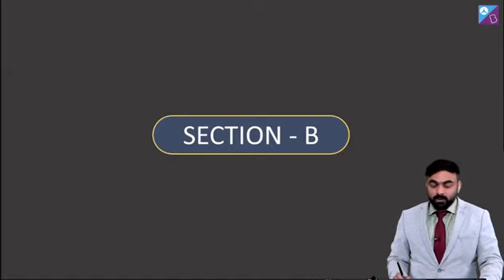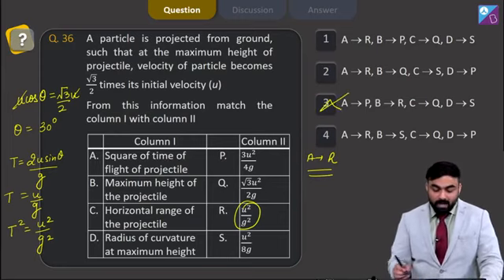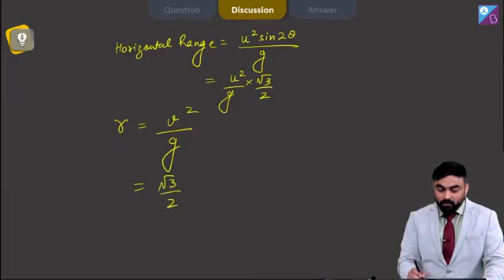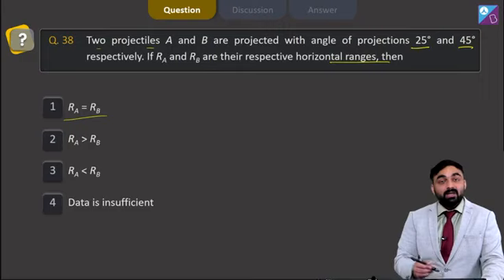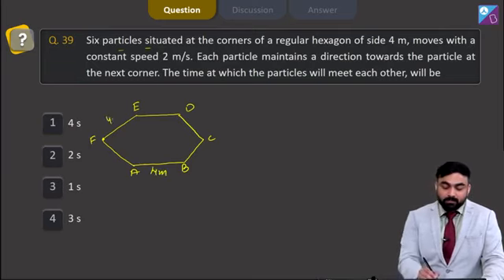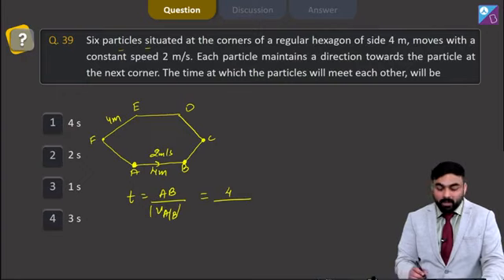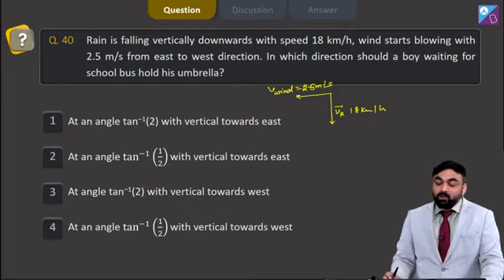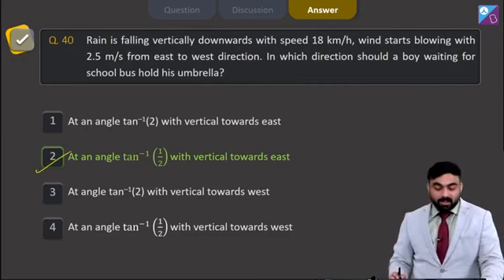section B physics question practices sesion ncert based questions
practices sesion ncert based questions